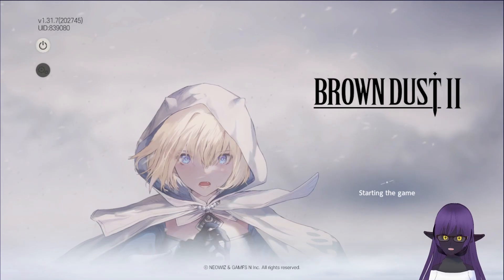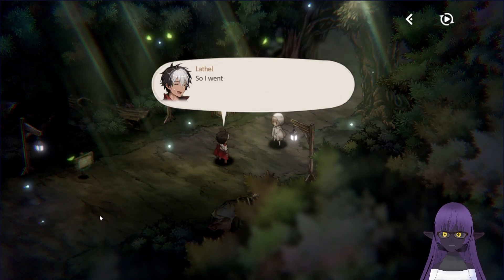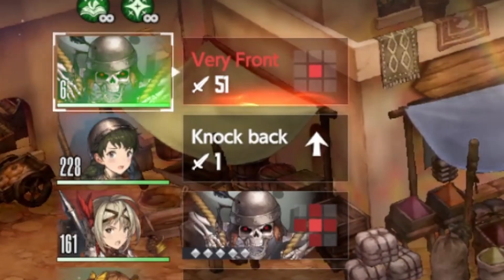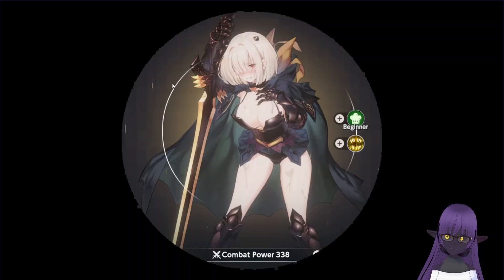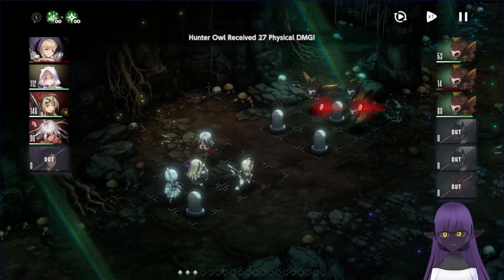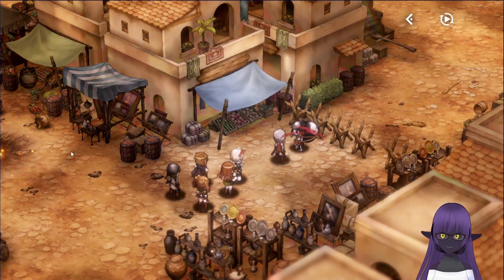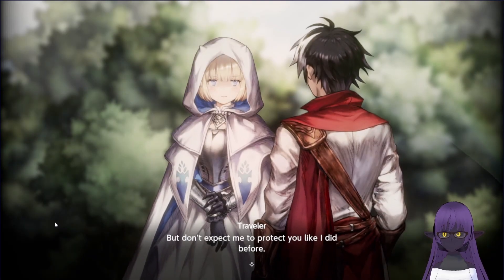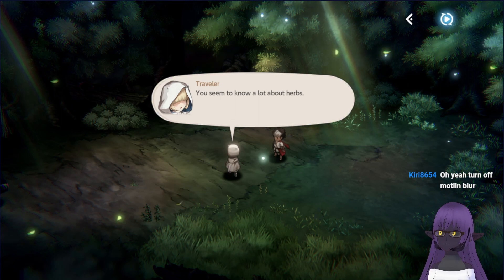Brown Dust 2 Looks Amazing, However There's Some Issues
What if I told you that this game an an amazing cake?